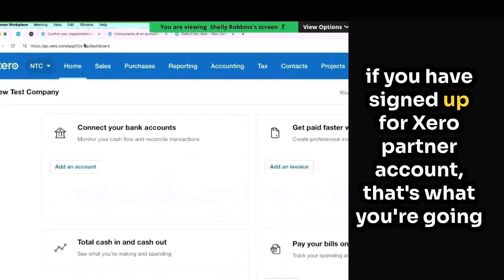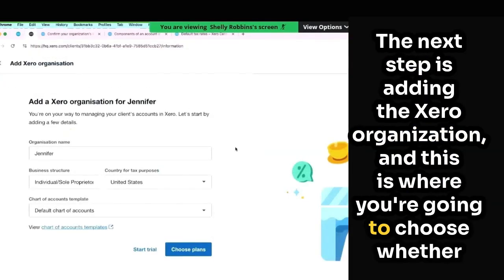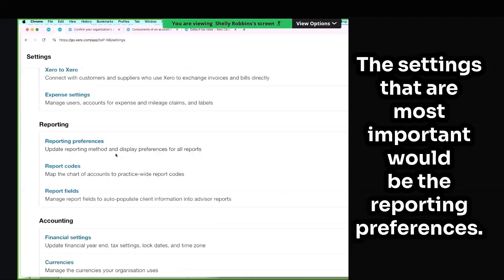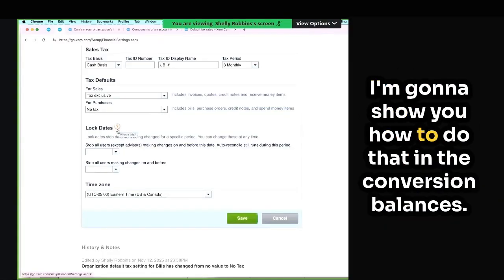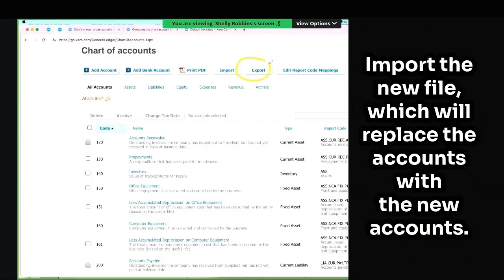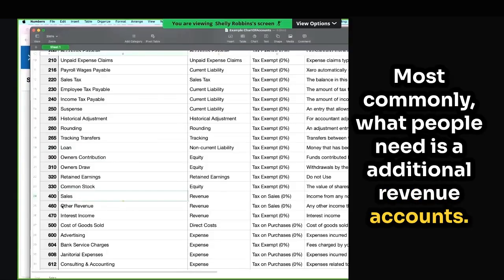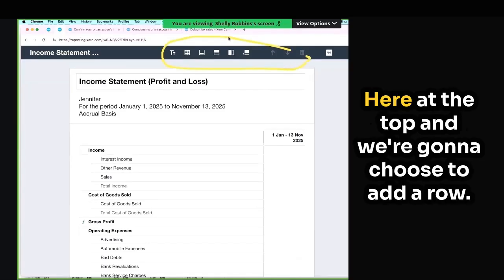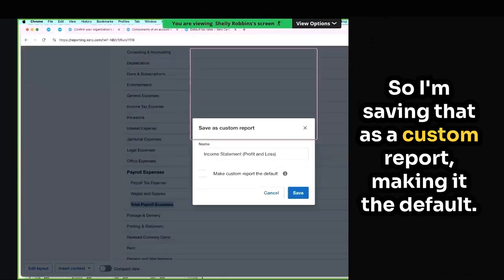Xero Setup, Chart of Accounts, Settings, Custom Reports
00:00 Set-up steps to start a new company/organization in Xero
00:20 Xero Partner Account
00:43 Xero Headquarters
01:07 Add Client and Organization
01:37 Choose Chart of Accounts
02:03 Find Settings
02:28 Reporting Preferences
02:57 Financial Settings and Tax Configuration
03:41 Export Chart of Accounts
04:04 Import Modified Chart of Accounts
05:14 Conversion Balances
06:00 Group Accounts to Create Sub-accounts on Reports
07:00 Closing

This is the most important steps to set up of a new company in Xero. The video covers the chart of accounts, creating sub-accounts on reports, and the vital financial settings including conversion balances. It is intended for accounting professionals.
Shelly Robbins is a Xero Advisor with 20+ years experience doing setup, training and troubleshooting on accounting programs so the small businesses and nonprofits they work with are able to focus on sustainable growth instead of constant catch-up.

If you need the help of an accounting professional I have a network of the NICEST people in the industry.